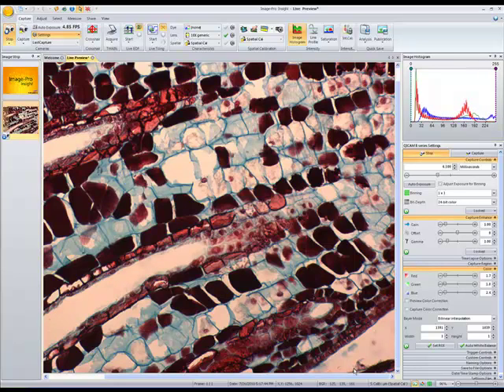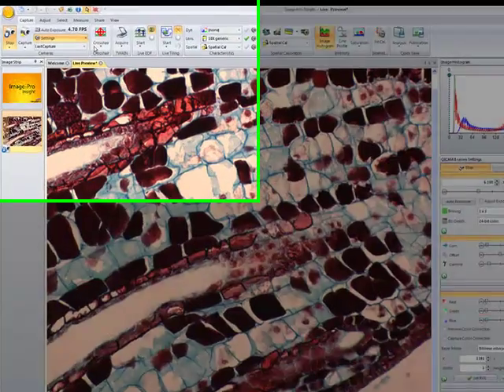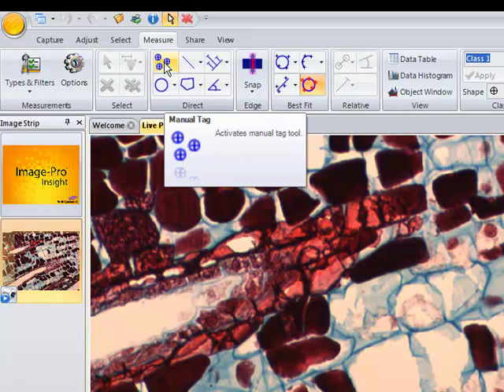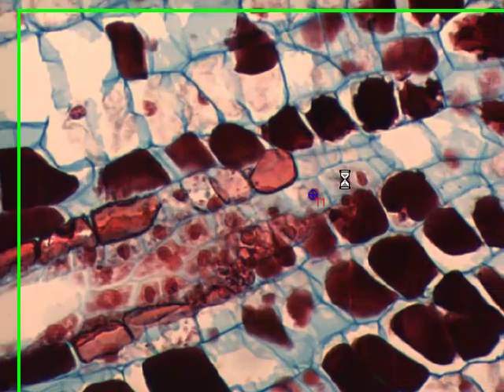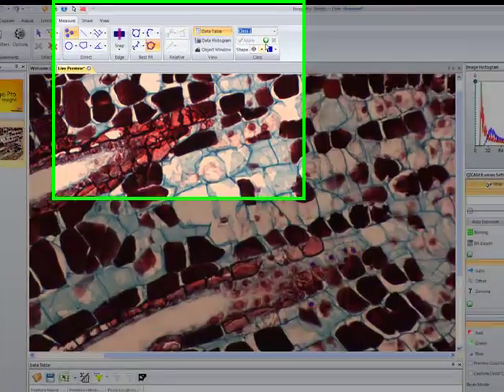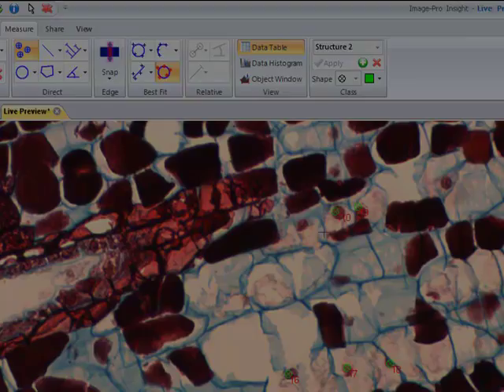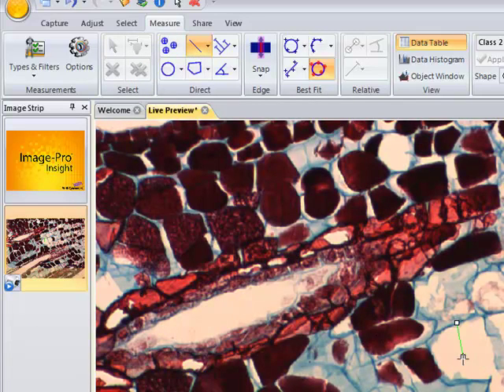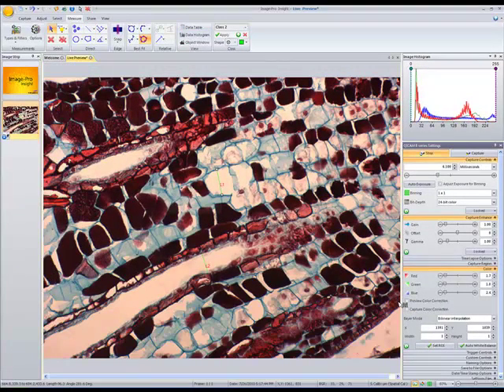Measure Live Images with Image-Pro Insight Software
- Measure live objects, prior to capturing your images using Image-Pro Insight software.  Measure distances, angles, areas and more.